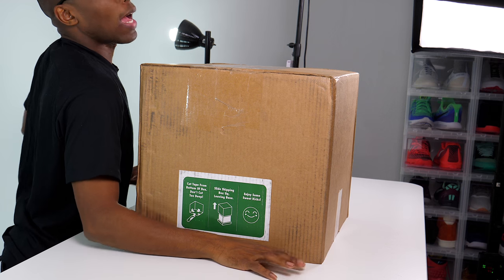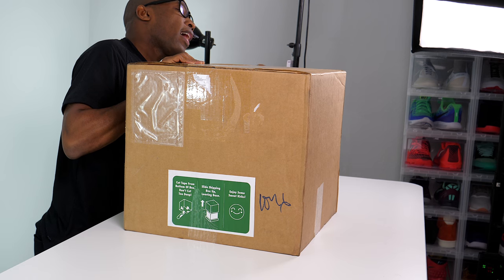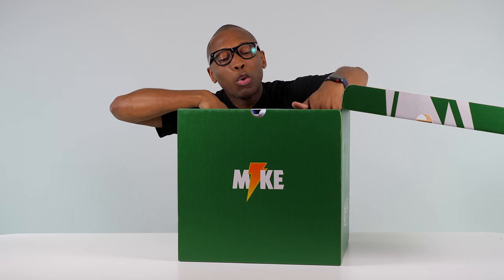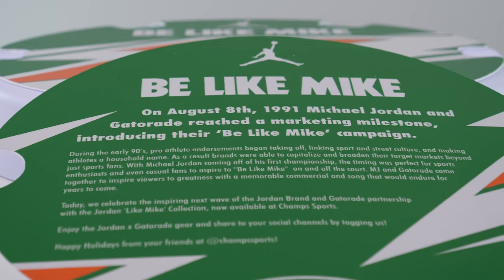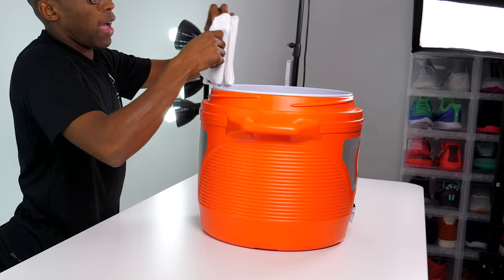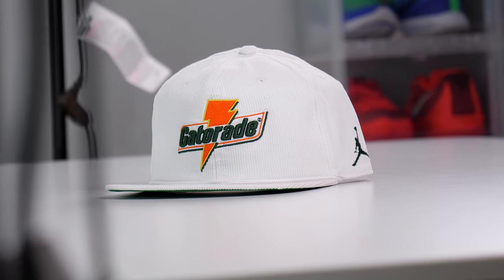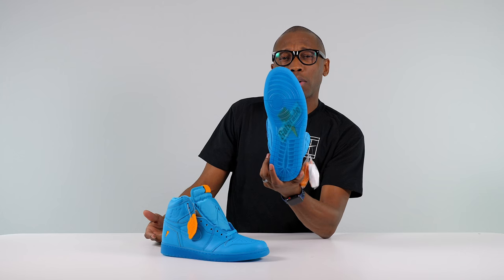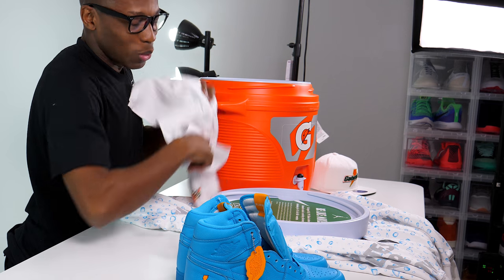UNBOXING: Limited Edition JORDAN SNEAKER Collection! Only 20 Exist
To help end the year, Jordan Brand put together a very special package with a surprise pair of kicks that I didn't expect at all.

Thank you to the folks at Champ Sports for sending over the sneakers.

MY GEAR:
Main CAMERA;
2nd CAMERA;
3rd Camera;

Jacques @Kustoo Slade is a guy that loves sneakers and creates Youtube videos about them as well as other things. This channel has sneaker collections from Nike, Jordan, adidas, Yeezy, Reebok, Under Armour and more. He also does sneaker reviews, sneaker shopping, performance reviews, and sneaker history. He also loves technology, music, and pop culture and often mixes the three with sneaker to create one of the few "sneaker" channels that bridges the gap. unboxing xbox one air jordans